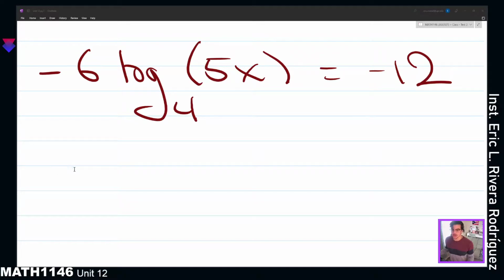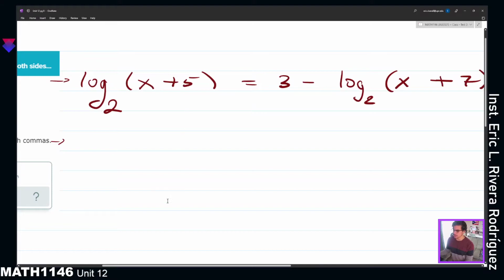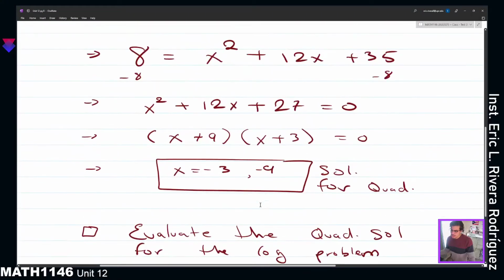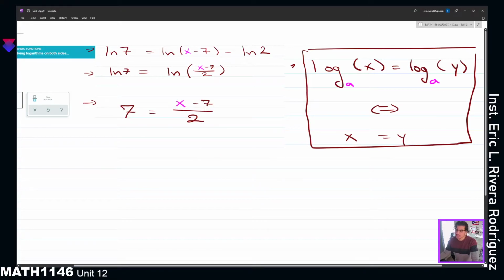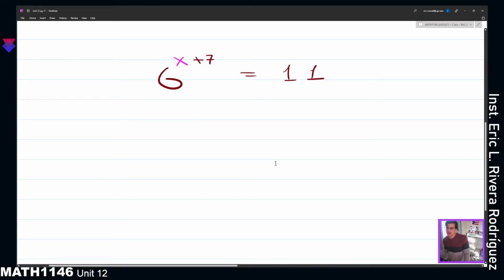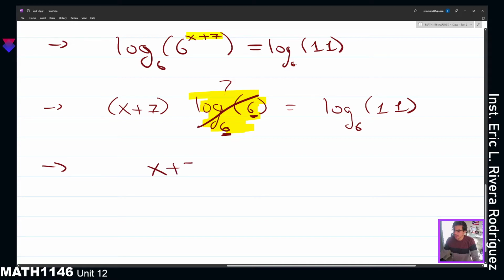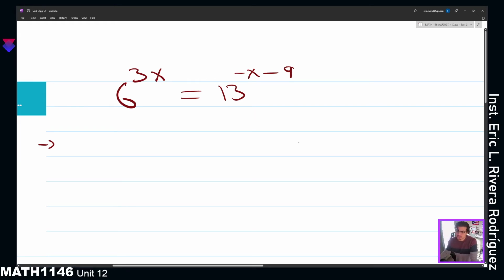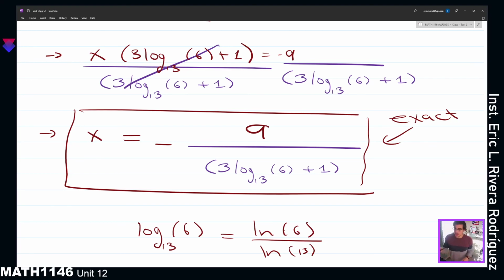MATH1146 - Unit 12 (2021.11.17) Part 2